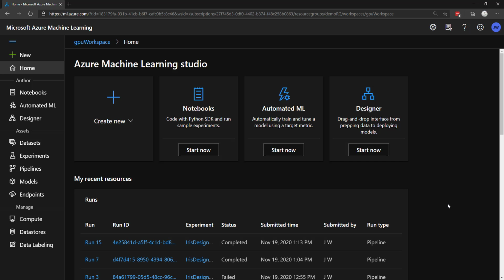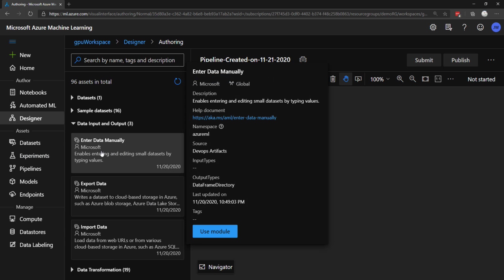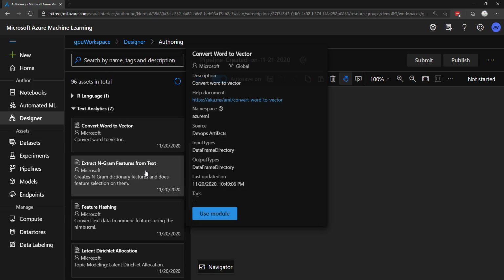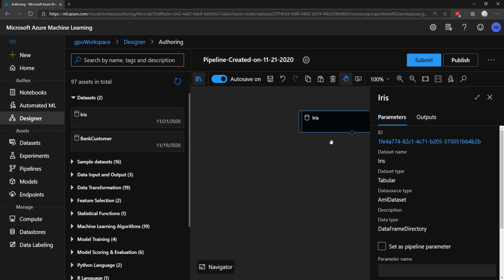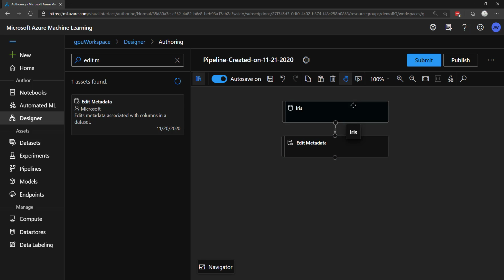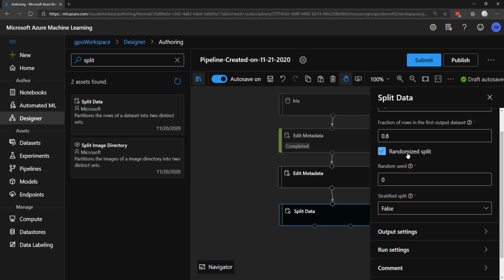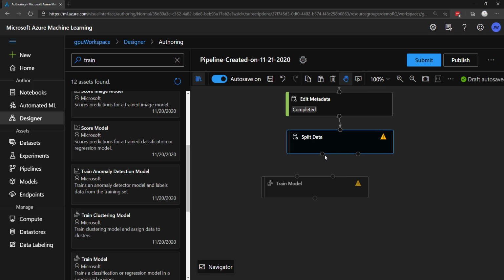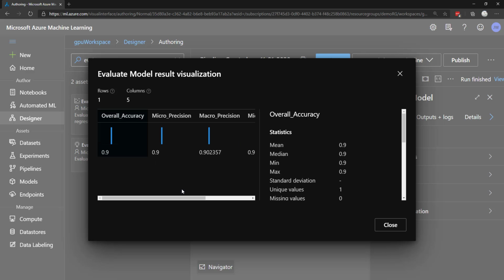Creating a Machine Learning Pipeline with the Designer in the Azure ML Service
Introduction to using the Azure ML Service's Designer to build your machine learning pipelines.